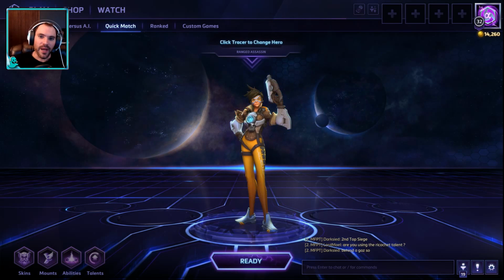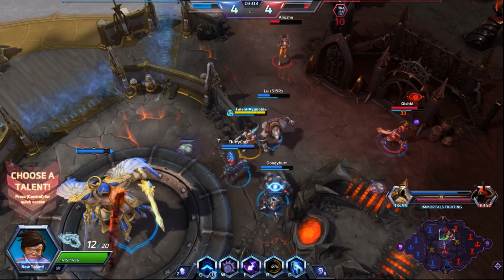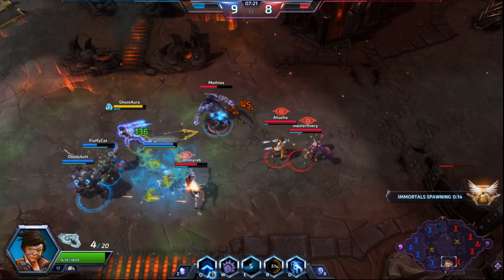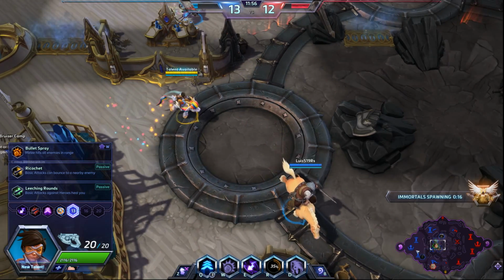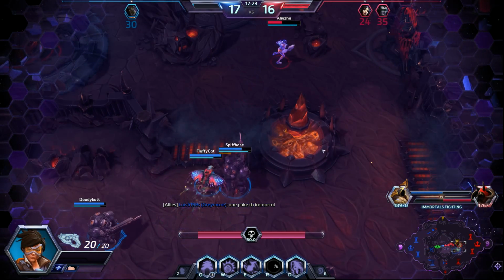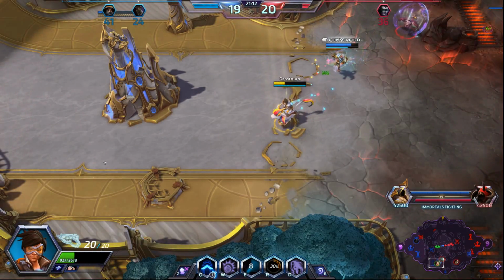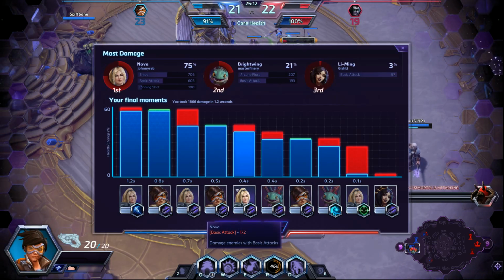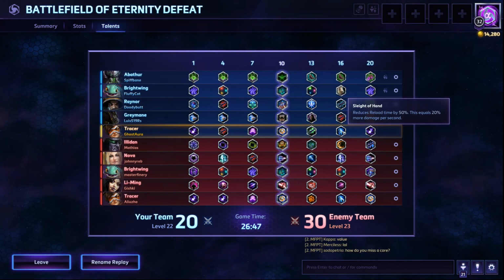✭Heroes of the Storm (Gameplay) Tracer - Cheer's Love! (HoTs Quick Match)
In today's episode of Heroes of the Storm we play Tracer, the first character from Overwatch to be put into the Nexus. This is the build I came up with and is my personal favorite build. Hope you enjoy!